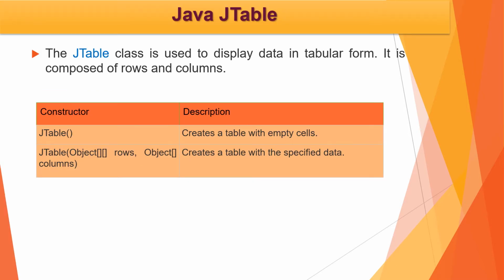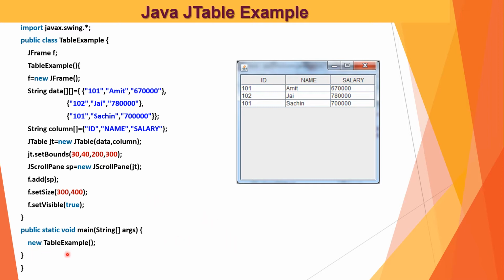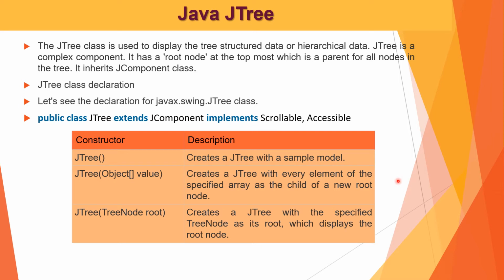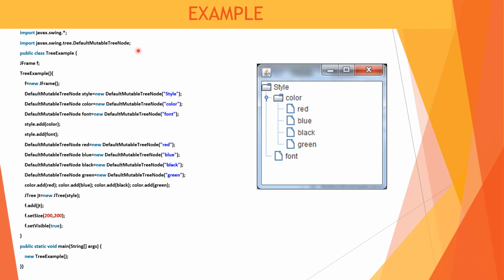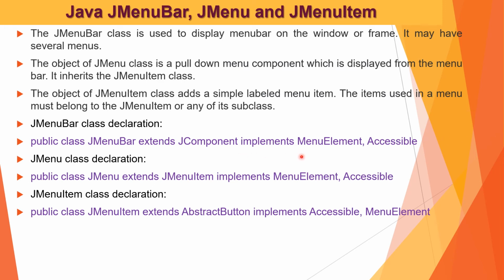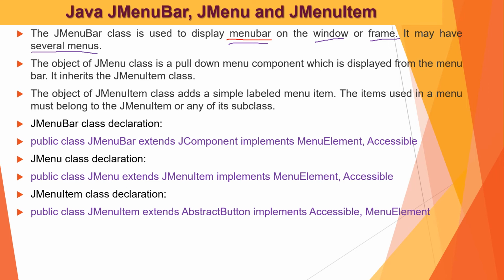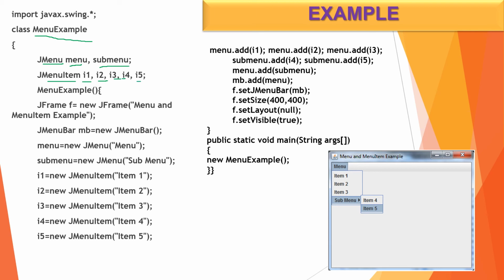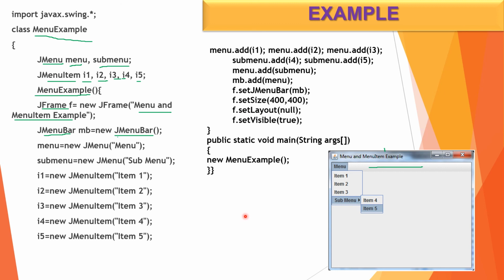Swing Components in Java Part-4